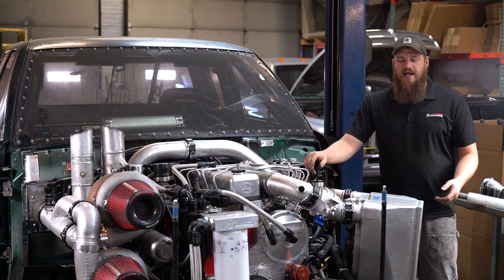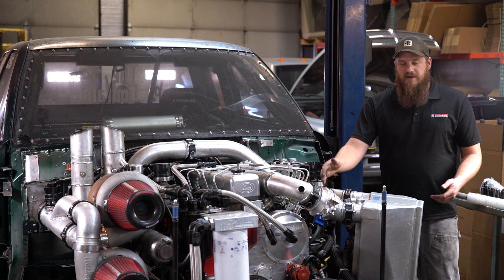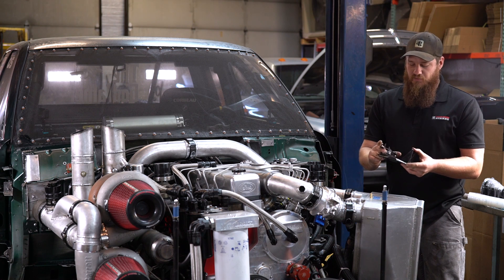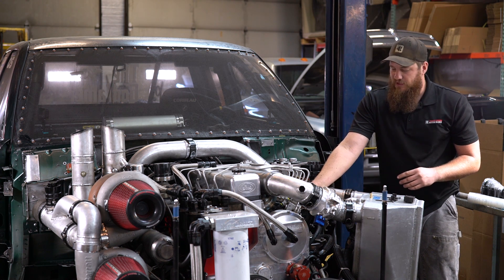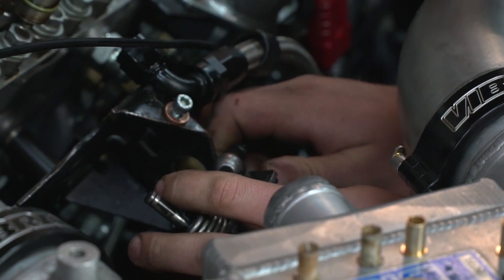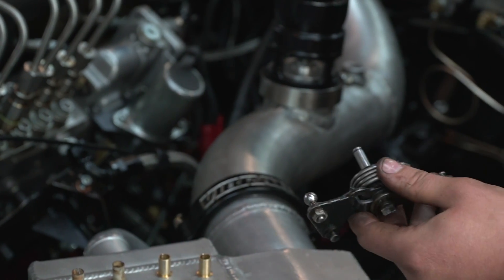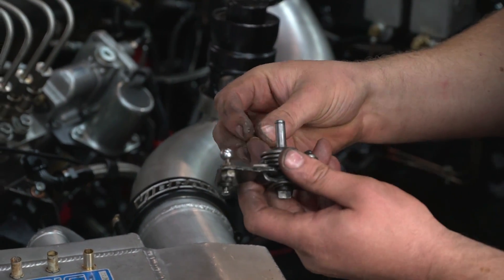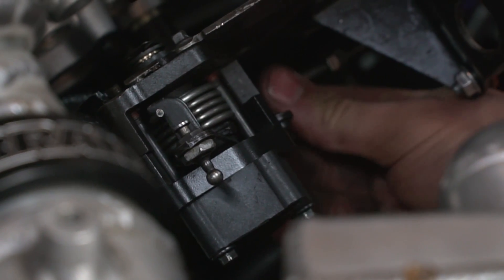How to Install a Bell Crank Bushing | Power Driven Diesel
2nd gen Dodge Cummins diesels are notorious for "hunting between 3rd and 4th." Also, for going in and out of lockup. Installing a bell crank bushing is a much simpler solution than replacing the transmission in your diesel engine. In this video, we show you how to install the bell crank bushing and improve your diesel transmission.